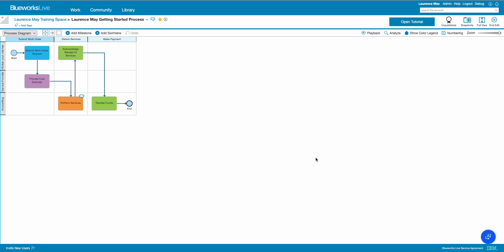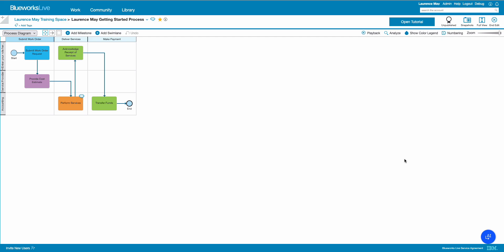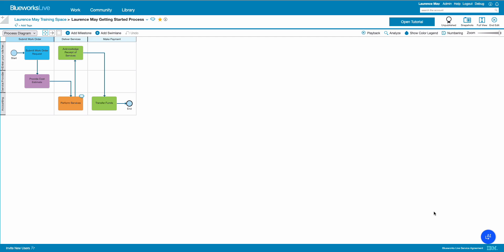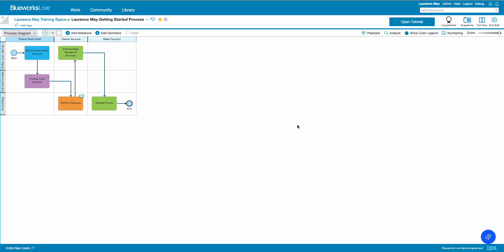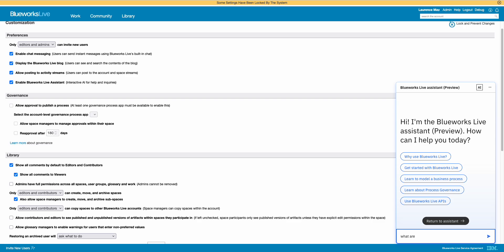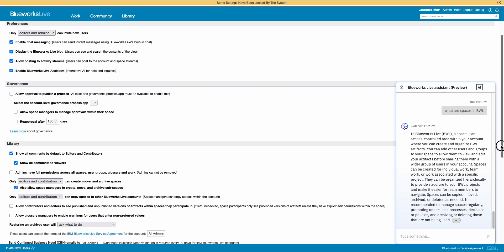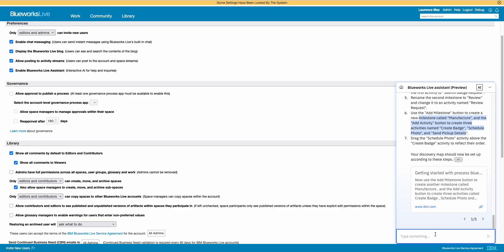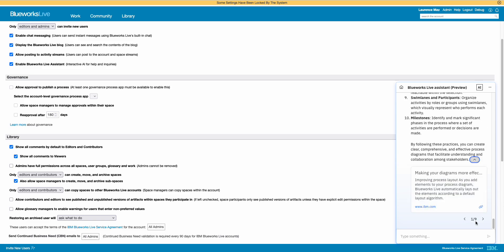Blueworks Live: New feature review March 2025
This video demonstrates the new public preview of IBM's Blueworks Live doucumentation search assistant.